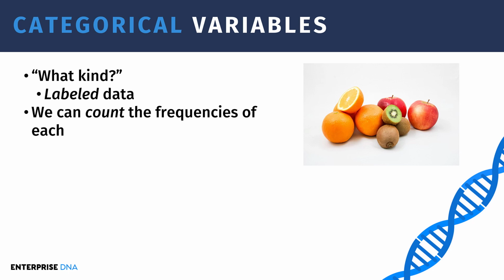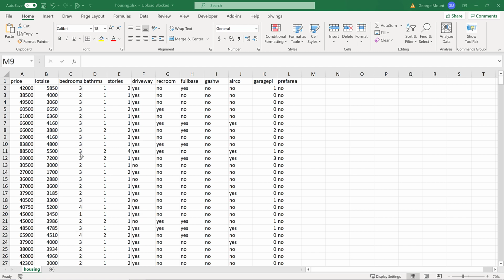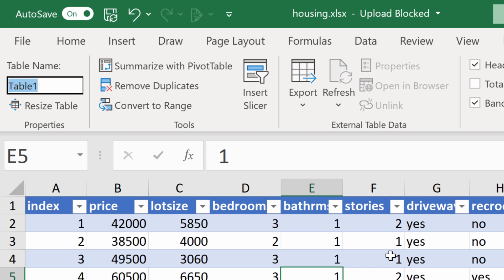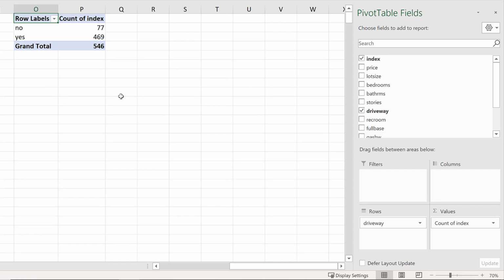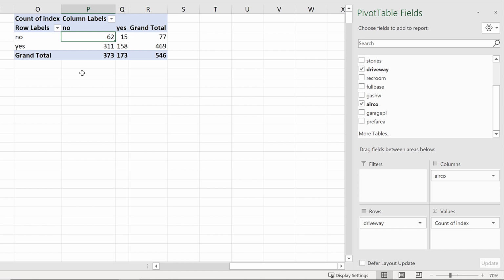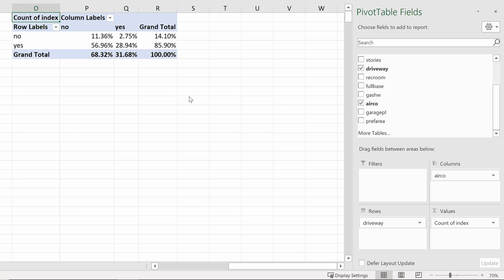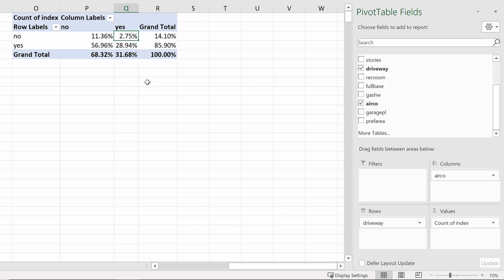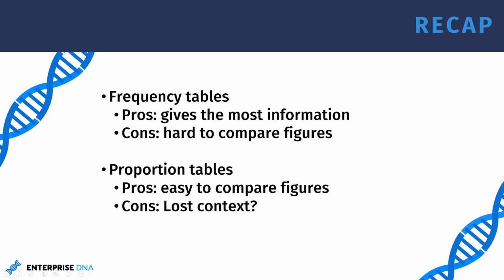How To Use Frequency And Proportion Tables In Excel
Categorical variables measure "what kind of something," whether it's a customer's buying state, country of origin or something else. To summarize these types of variables, we can count the frequencies of each type, comparing quantities in frequency tables. But sometimes it helps to compare these values as percentages, and that's where proportion tables come in.

In this video, George shows how to do both in Excel with the help of PivotTables, along with the pros and cons of comparing raw quantities of categories versus their proportions.

Video Details
00:00 Introduction
00:38 Categorical variables
02:25 Date set
04:00 Pivot table
04:32 One-way frequency table
05:23 Two-way frequency table
10:24 Recap